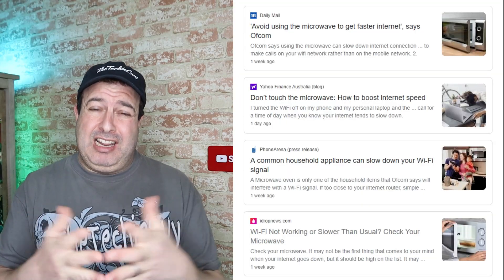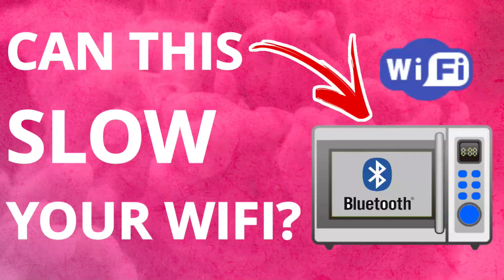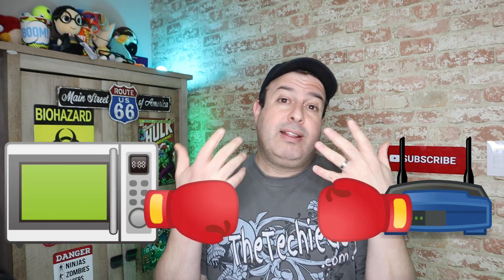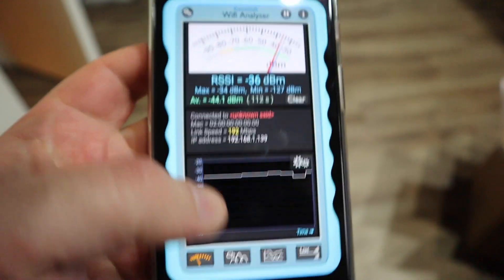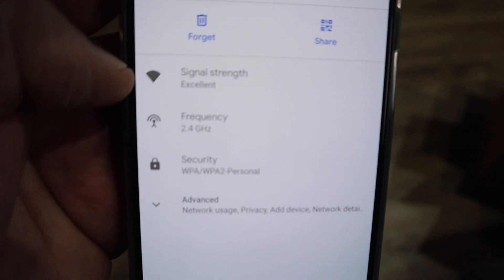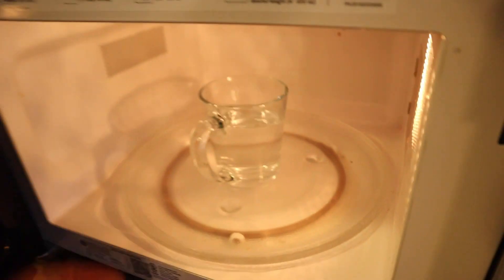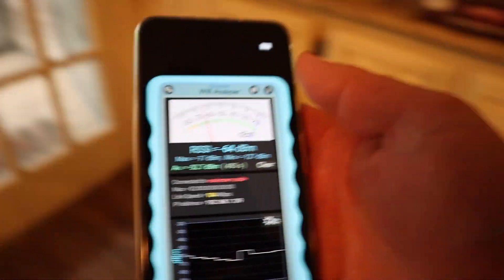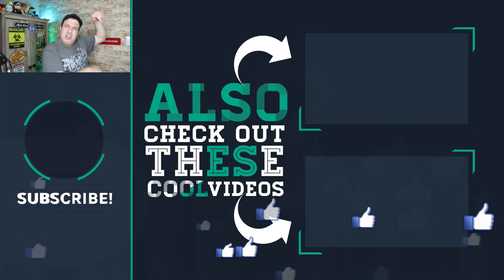Slow WiFi? Is your Microwave to blame?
We all want faster WiFi and Faster Internet especially now that we are stuck at home. There are so many solutions but one that caught my eye was the repeated warning about your Microwave causing issues with your WiFi. Is this true or not? I put it to the test!

If you want REAL solutions on how to speed up your internet and get faster WiFi and Faster Internet, check these out:

6 NEW Windows 10 settings for faster internet: 6 NEW Windows 10 settings for faster internet